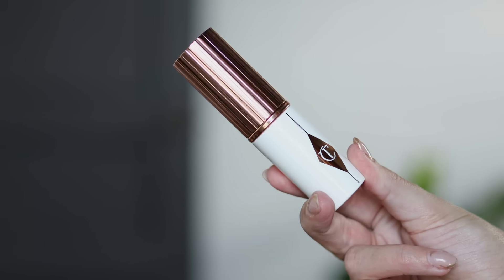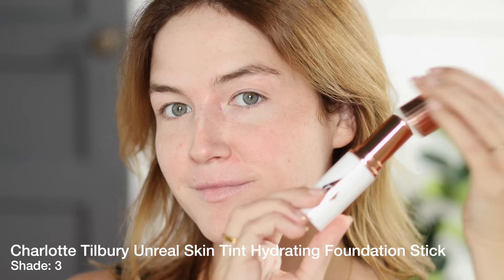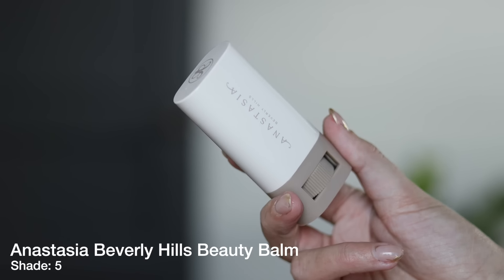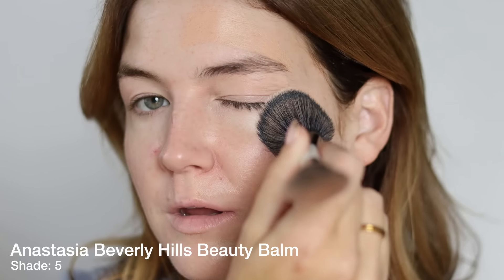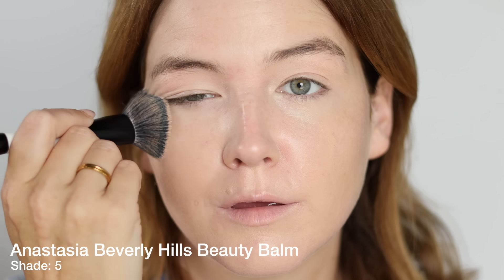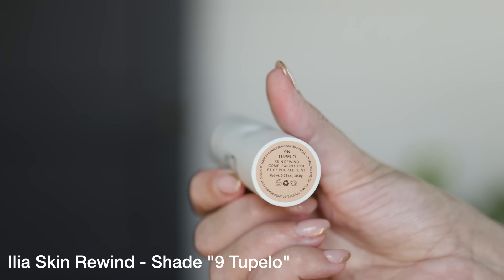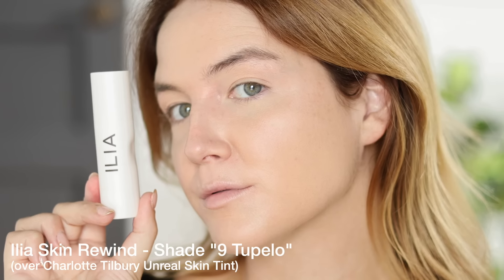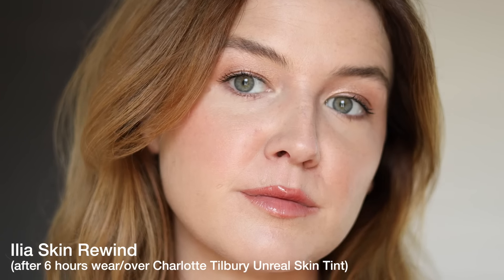I bought 3 NEW foundation sticks: these are my thoughts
Ilia Skin Rewind Foundation (My Shade: 9 Tupelo)